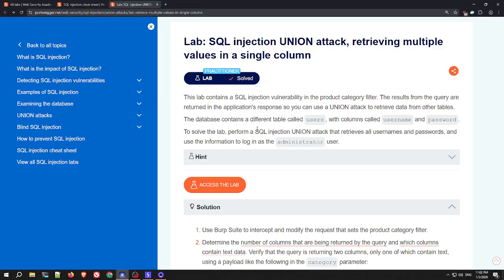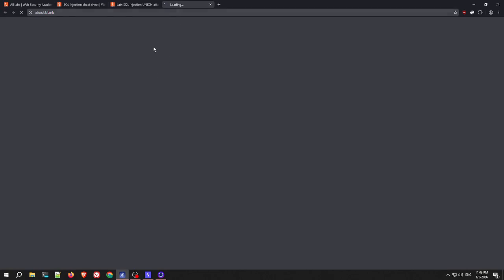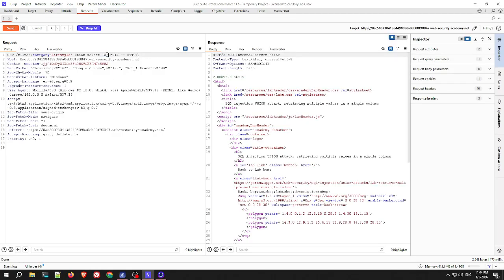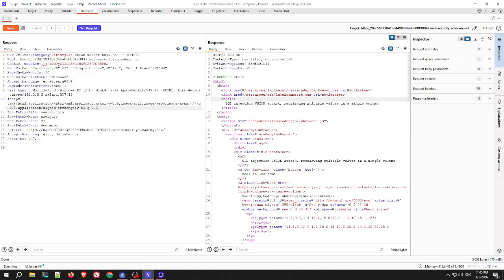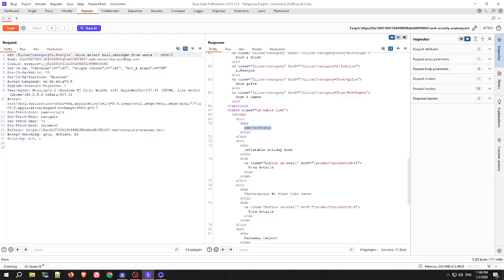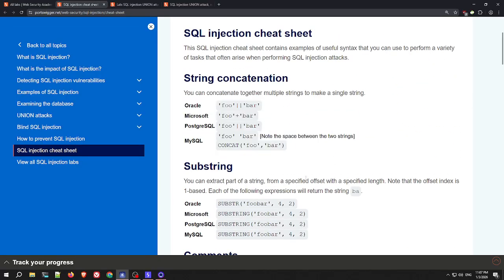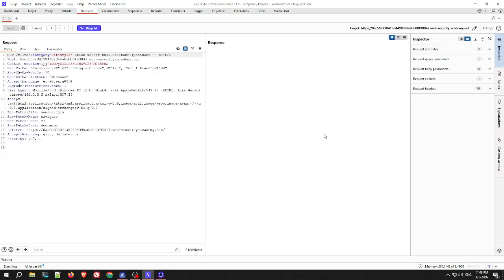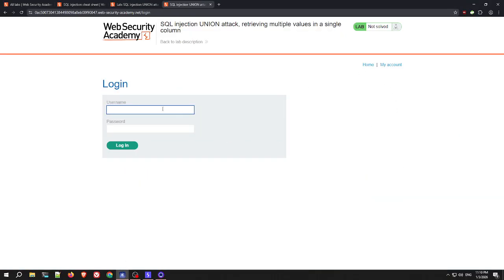SQL Injection: Combining Multiple Values into a Single Column | Portswiggers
Today’s lab focuses on SQL Injection: combining multiple values into one column, based on a challenge from the PortSwigger Web Security Academy.

In this video, I demonstrate how a UNION-based SQL injection attack can be used to merge multiple database values into a single output column when the application only displays limited results. This technique is essential for extracting useful data when only one column is reflected in the response.

Topics covered in this video:

Understanding output limitations in UNION-based SQL injection

Identifying a column that can display text

Combining multiple values into a single column

Practical data extraction techniques using SQL functions

Why this method is important in real-world exploitation

sql injection
sql injection union attack
combining multiple values sql injection
single column sql injection
portswigger sql injection
web security academy
union based sql injection
database exploitation
bug bounty
penetration testing
web application security
ethical hacking
cybersecurity
offensive security